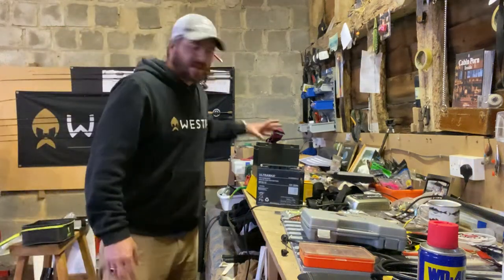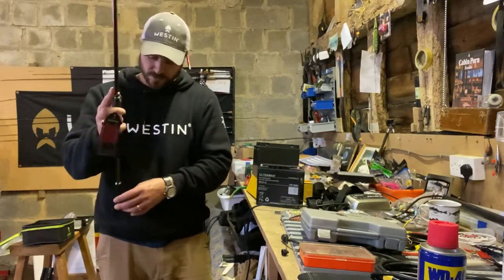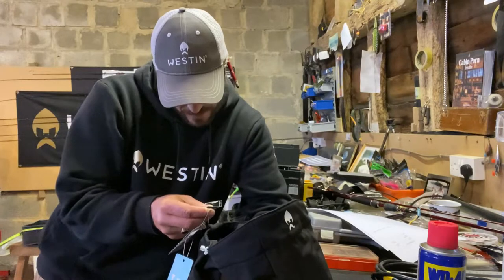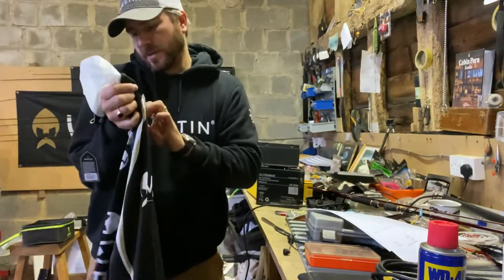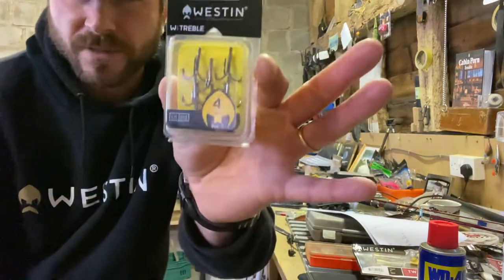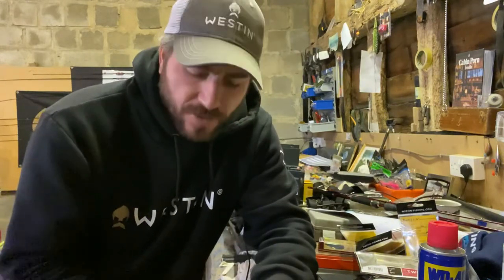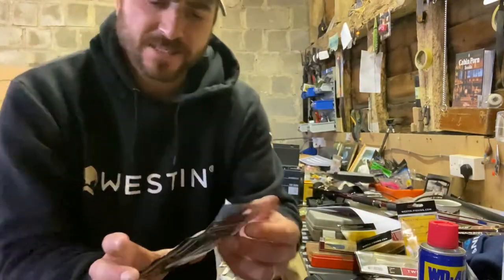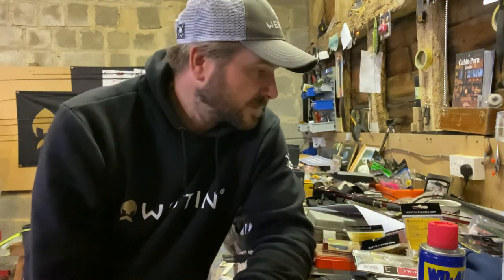Westin delivery in! Unboxing video explaining new Westin baits and UK fishing updates